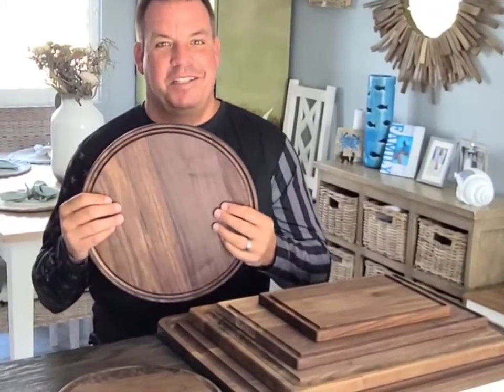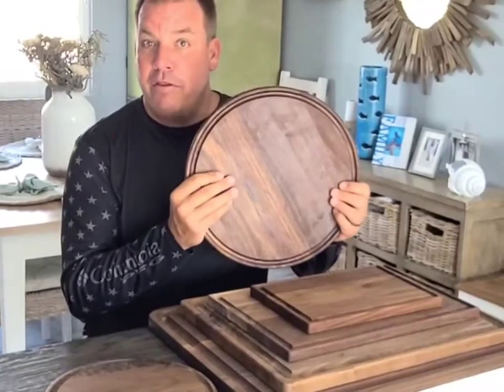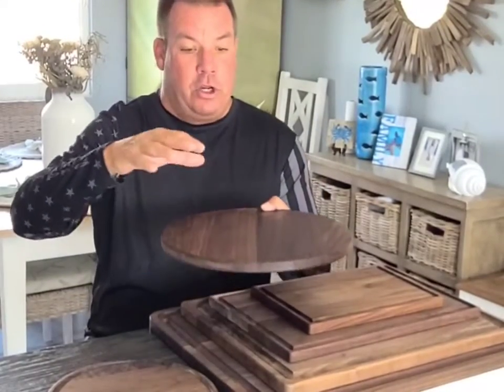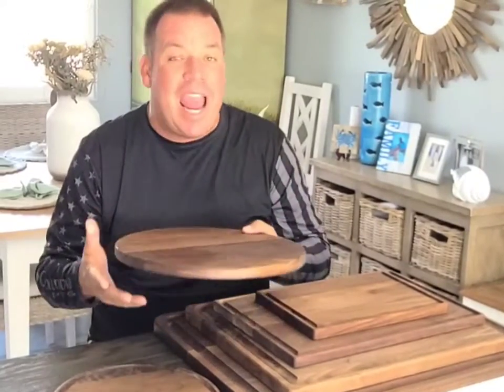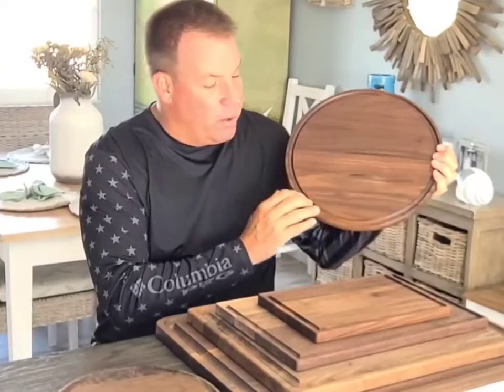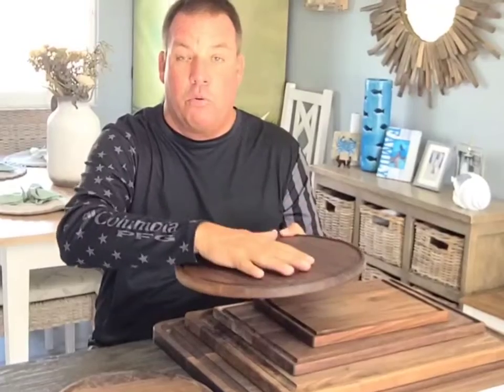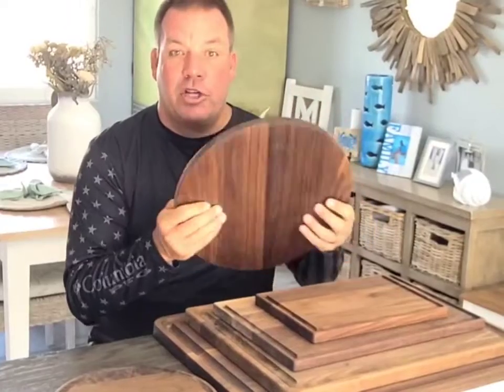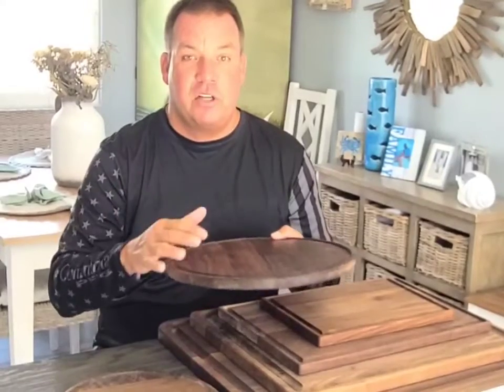Virginia Boys Kitchens 13.5" Round Wooden Cutting Board Made From Walnut Wood Sustainably Harvested